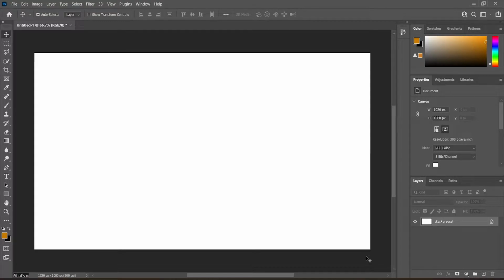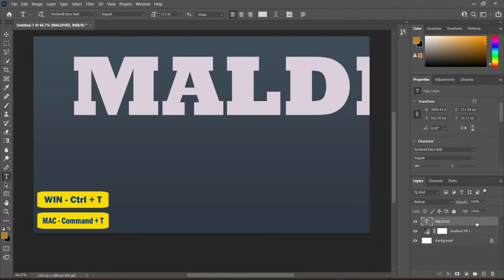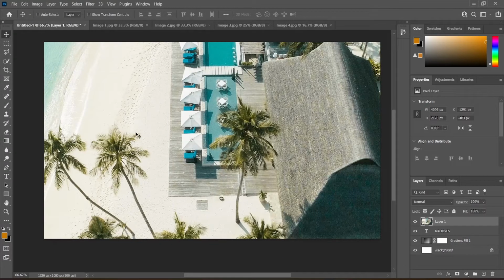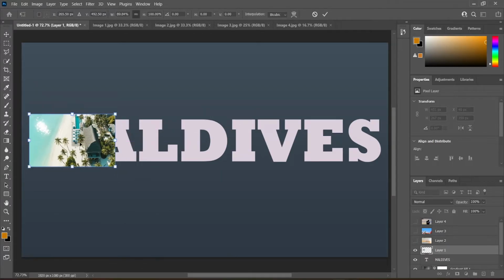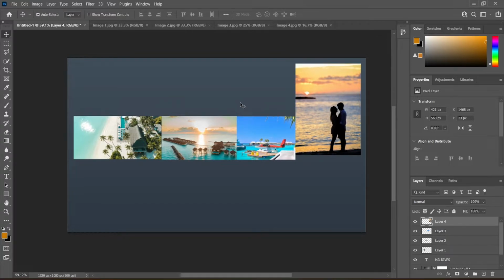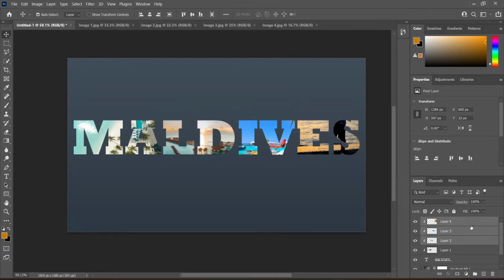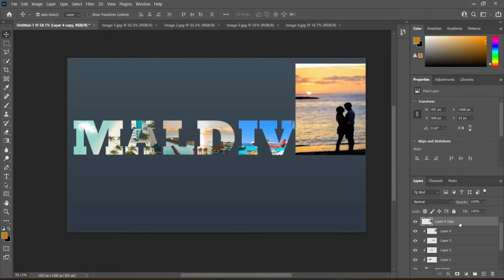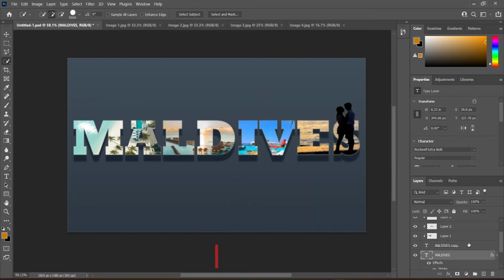How to Place Multiple Images Inside Text in Photoshop | Quick Guide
In this tutorial, we will see how we can place a single image or Multiple Images inside Text in Photoshop.

Also we will learn how to use Clipping Mask to reveal any particular area of an image just to make it seem, it is popping out of the image.
Later, we will see how we can add effects to Text Layers in Photoshop.

Hope you liked our video !!!